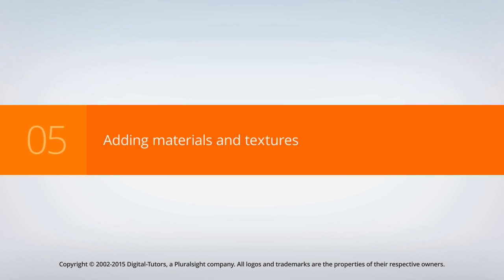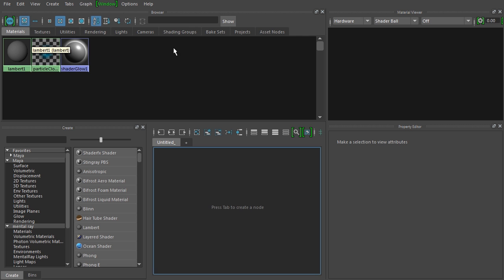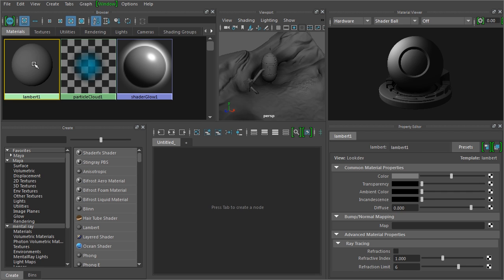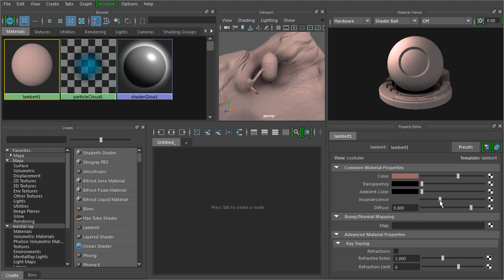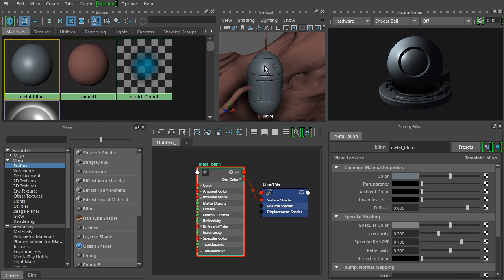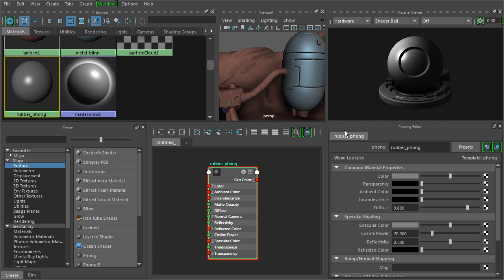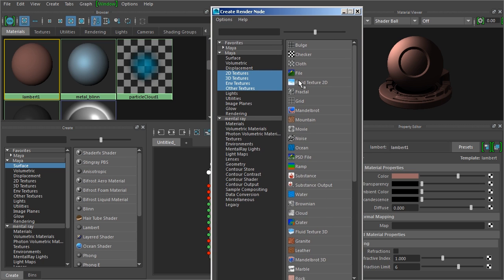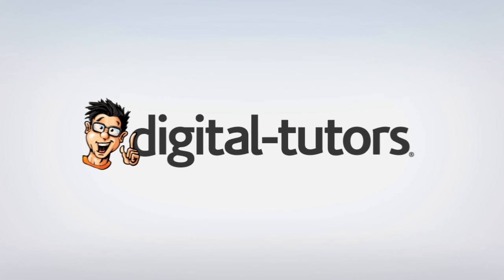Exploring Maya 2016 - 05 - Adding materials and textures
Learn to work with materials and textures in Maya 2016 to give your models the appearance of different types of surfaces.